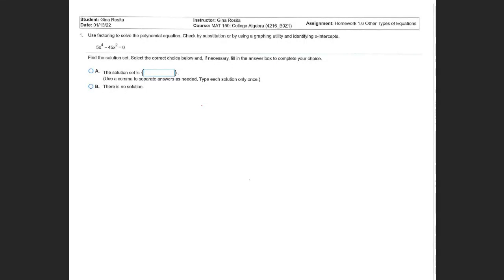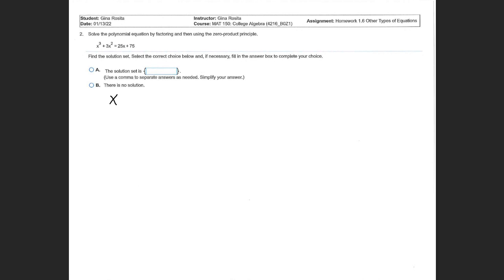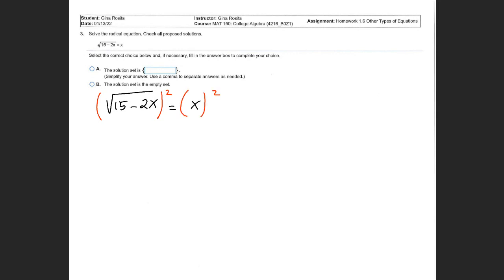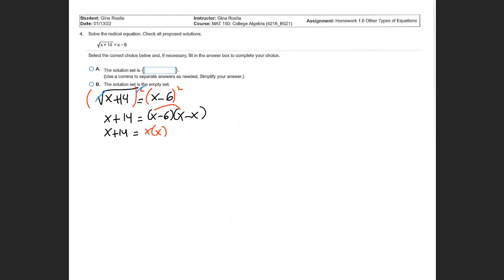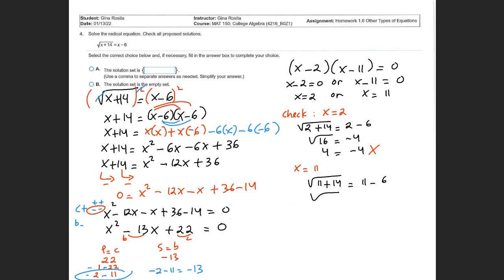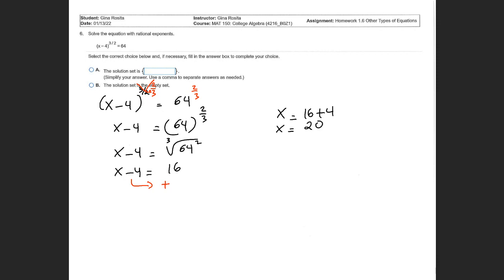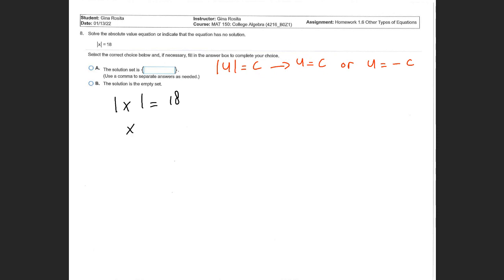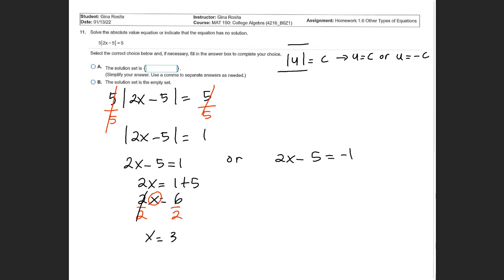MAT 150 SOME EXAMPLES FOR SECTION 1.6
Some examples for Section 1.6 Other Types of Equations